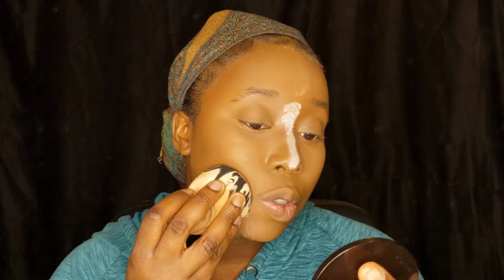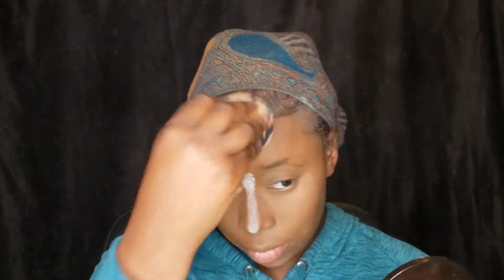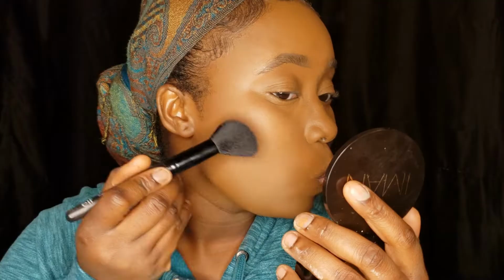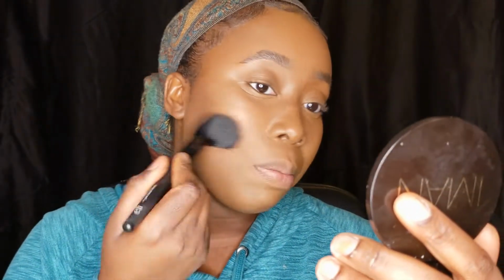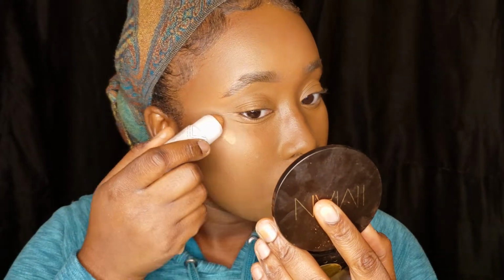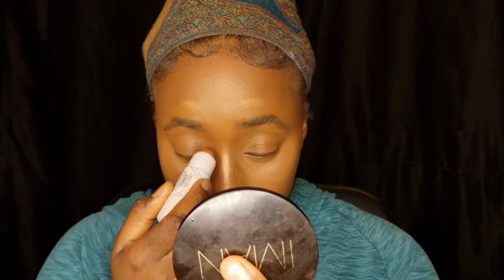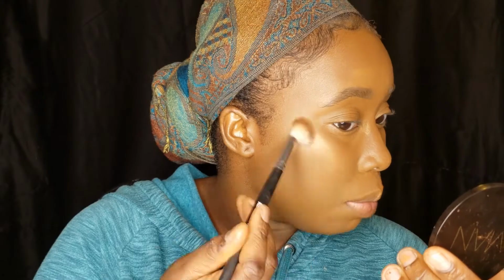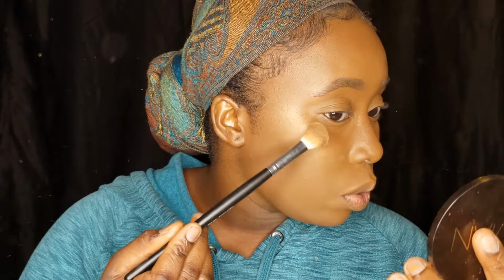vlogmas 7 | CHATTY GRWM: BOY BEAT" I'm LATE, but I'm cute! | BEAT FOR C̶H̶E̶A̶P̶ CHRISTMAS